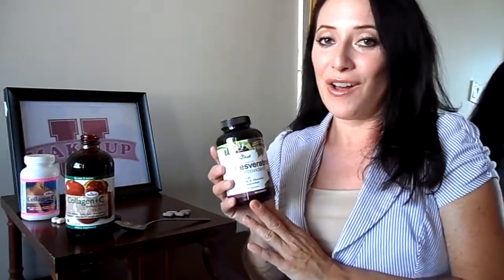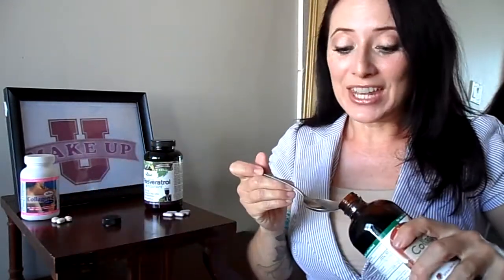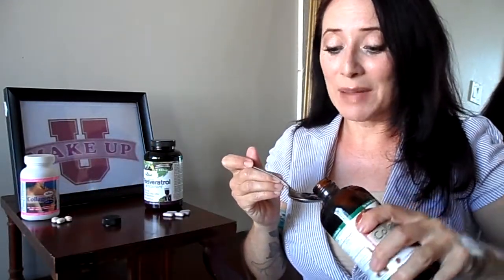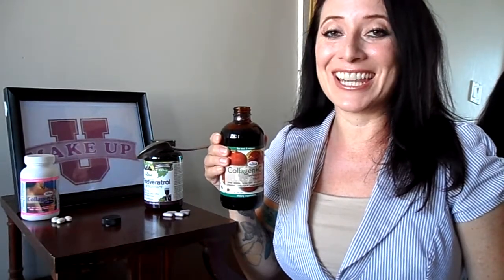Anti-aging tip-add a collagen supplement to your beauty routine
Hello! Cherelynn of Makeup University here to share with you an anti-aging beauty secret- add a collagen supplement to your beauty routine for help in anti-aging. I'm horkin' the stuff down for my triathlon training and enjoying the side effects.